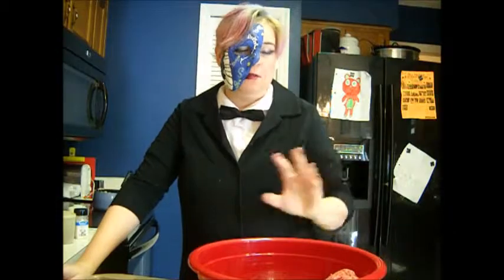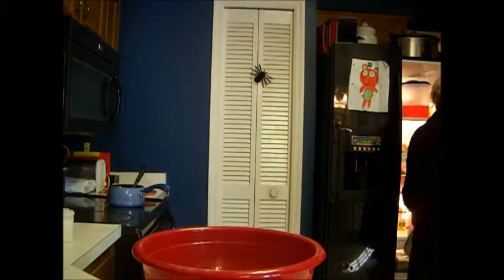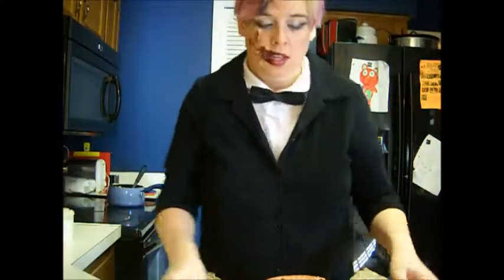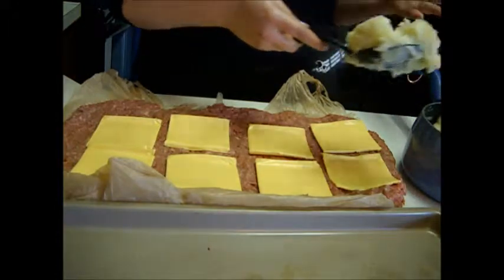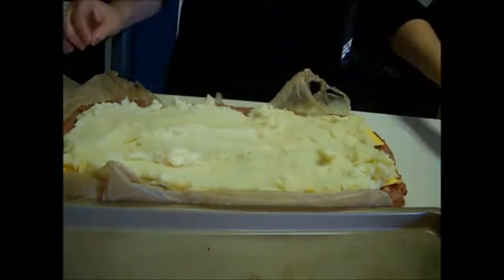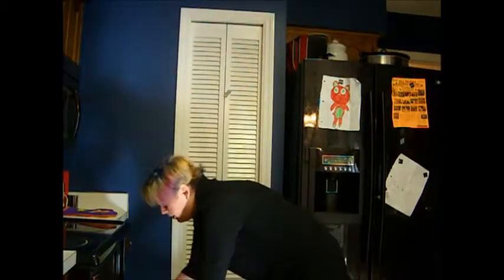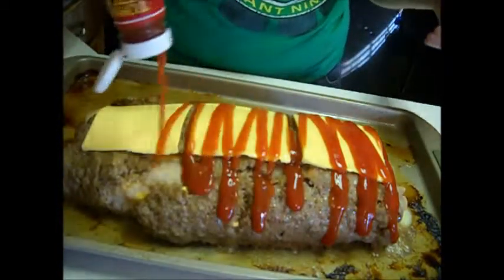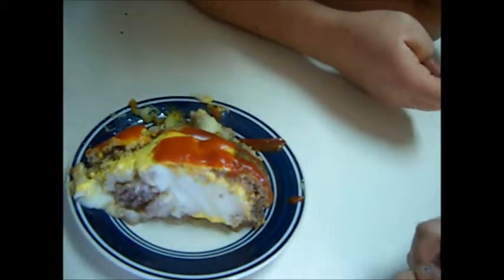Kim's Meatloaf surprise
Just a quick tutorial of how I make my meatloaf. Enjoy!